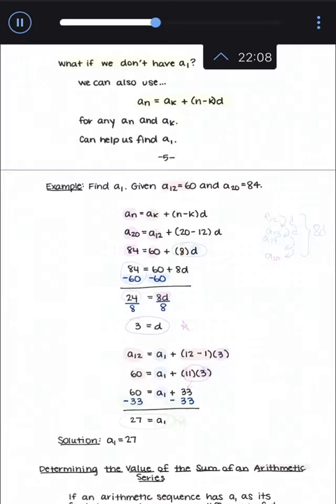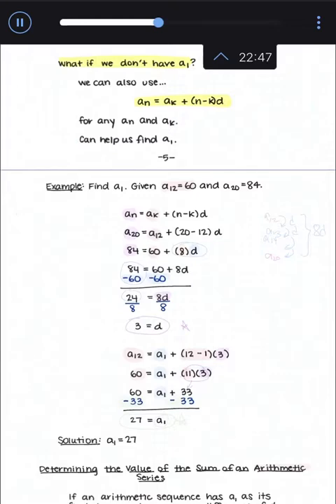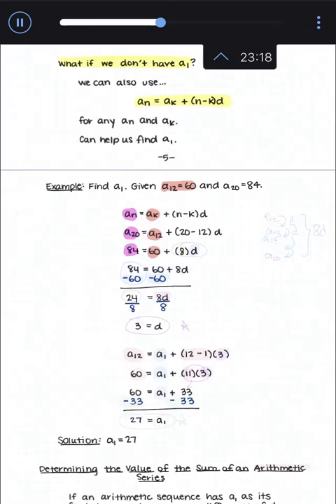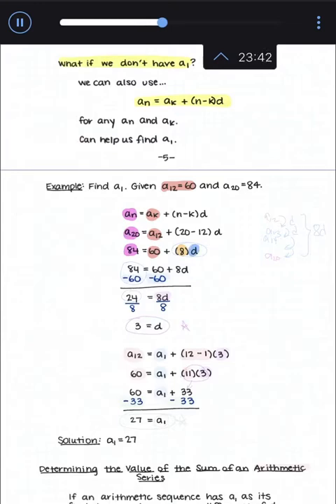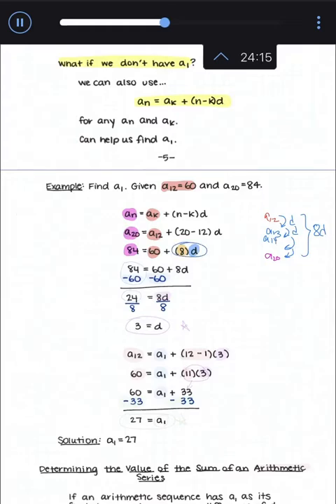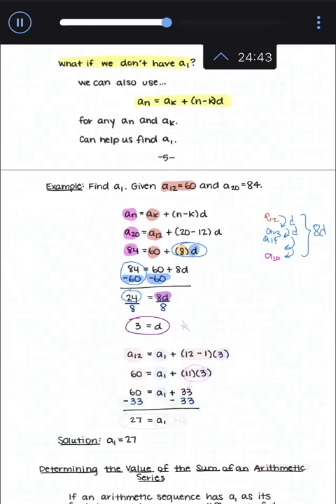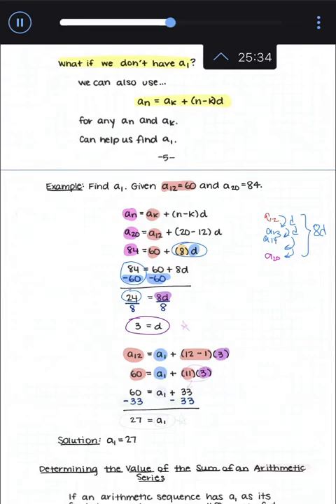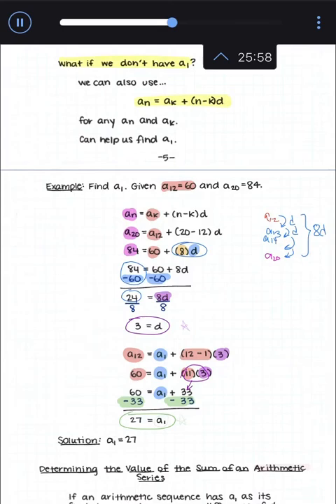MAC 1140 Chapter 11 Section 2 Part 4